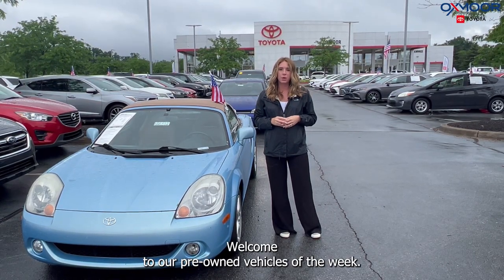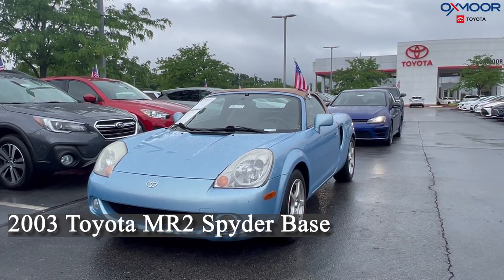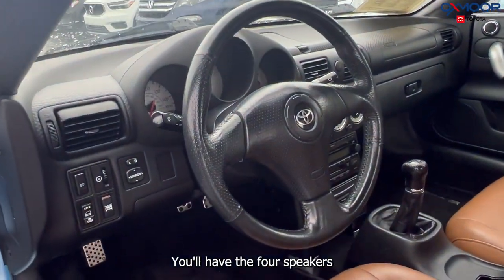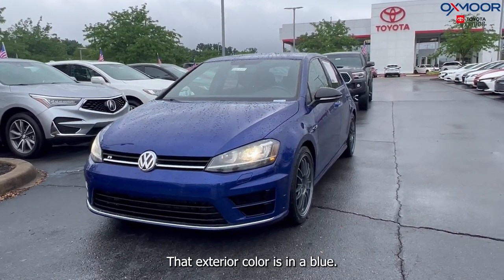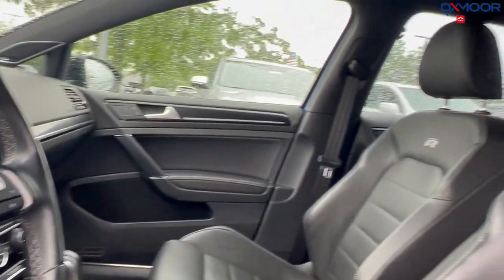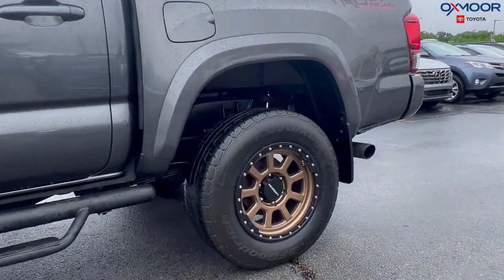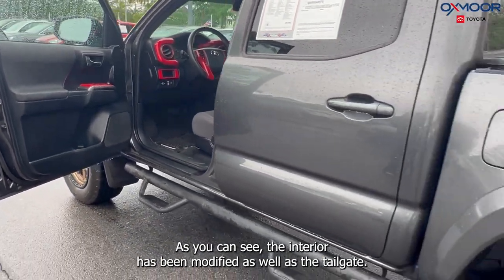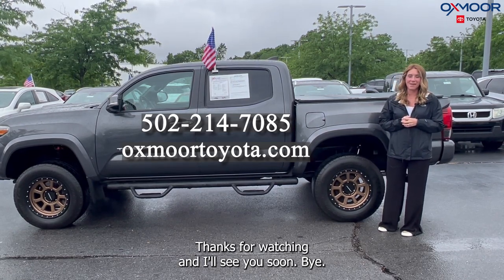Oxmoor Toyota Weekly Used Car Specials, For Sale in Louisville, KY 5/17/23.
Oxmoor Toyota
8003 Shelbyville Road